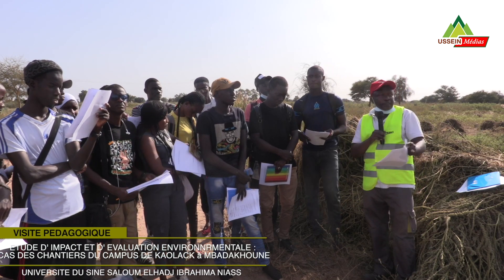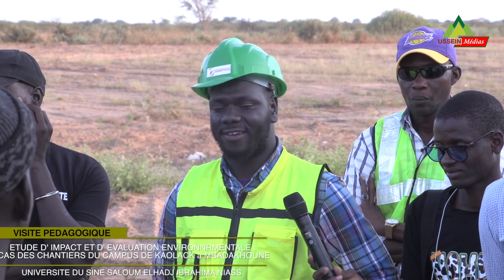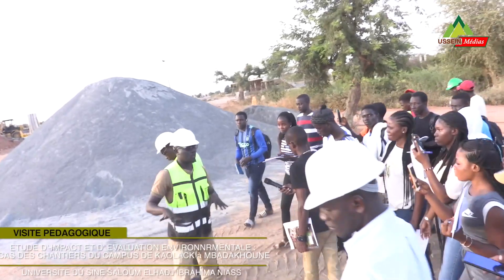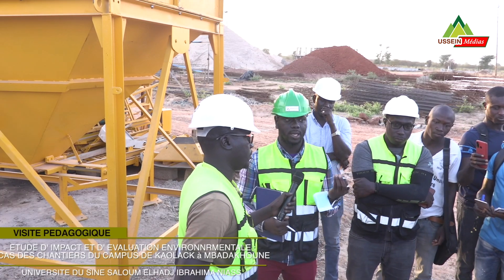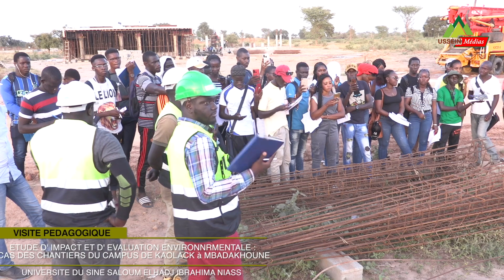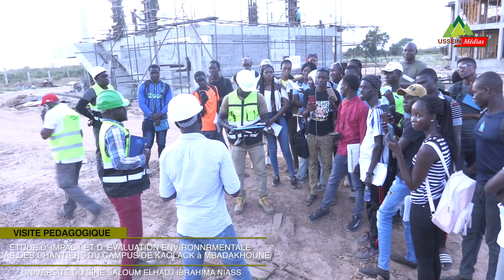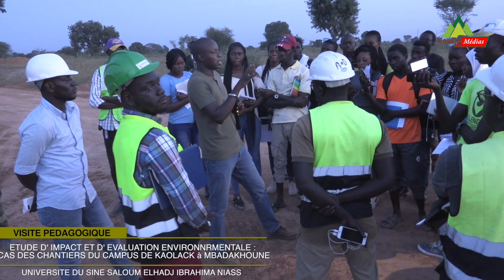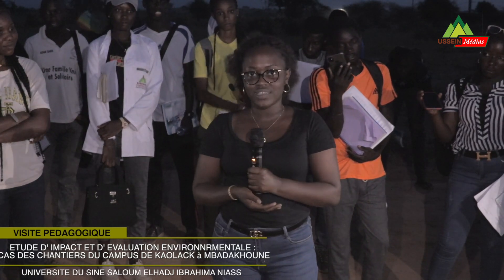Visite pédagogique des étudiants de la licence 2 Environnement et Développement durable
Etude d'impact et d'évaluation environnementale du chantier en construction du campus de Kaolack à Mbadakhoune